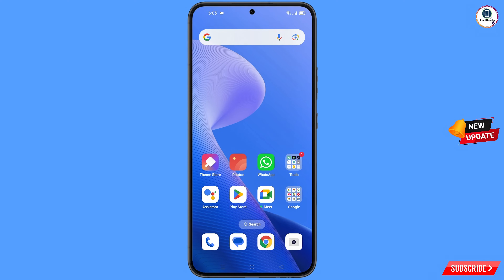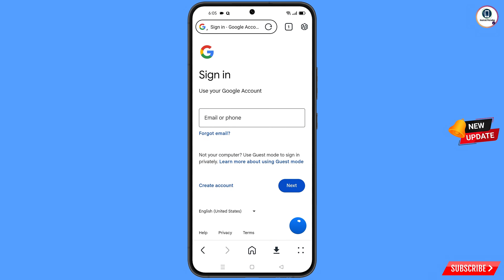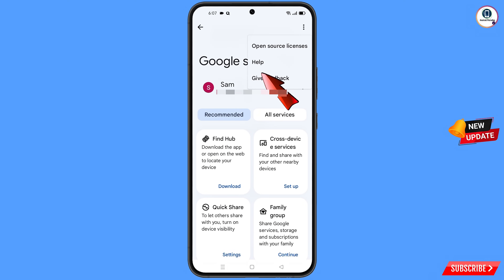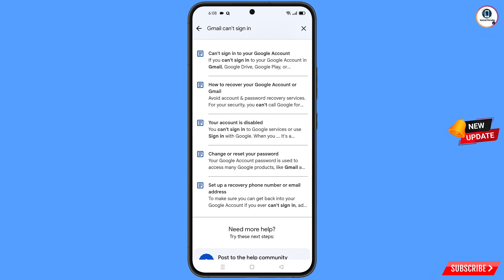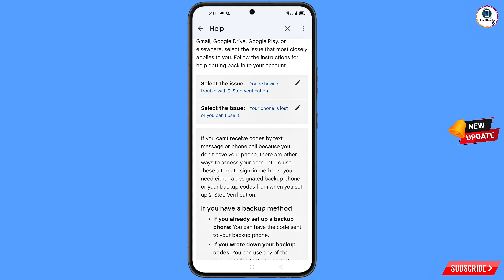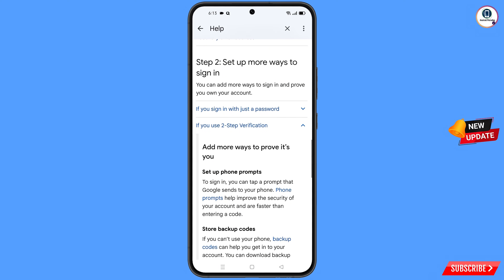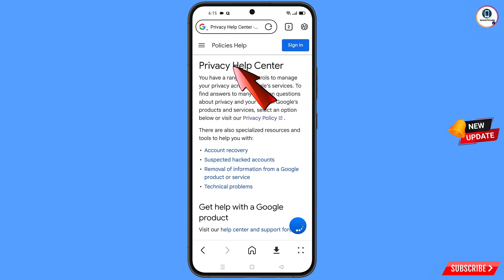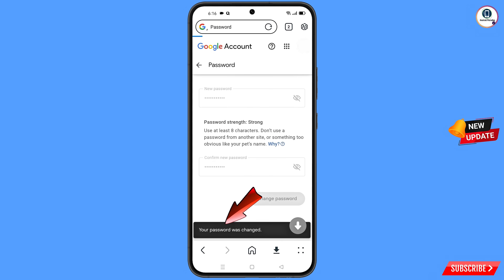Gmail recovery without verification code Step By Step 2025 |2step verification Gmail forgot password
Hi Everyone, In this video we’re going to show Gmail recovery without verification code Step By Step 2025 , 2step verification Gmail forgot password. Google Account Recovery in a recognised device . Incase if you lost access to your gmail account also lost your phone watch this video complete and learn how to recover Google account Step by Step.

1. how to recover gmail account without phone number and recovery email 2025

2. How to recover gmail id 2024 cant sign into gmail

3. how can i recover my gmail account without verification code?

4. gmail account recovery without phone number and email

5. how to recover gmail account without phone number and recovery email

6. google couldn't verify that this account belongs to you

7. gmail account recovery without phone number and email

8. how to recover gmail id without recovery email

9. how to recover google account without phone number and recovery email

10. how to recover google account without phone number and recovery email 2025

11. how to recover gmail account without verification code 2025

12. how can i recover my gmail account without verification code?

13. how can i recover my gmail account

14. how to recover gmail account without verification code?

15. recover gmail account without verification

16. reset gmail account without verification

17. google account recovery page verify identity

18. how to recover gmail account,gmail account recovery without phone number and email

19. gmail account recovery problem

gmail

ANDROID PARADISE

KEEP SUPPORTING